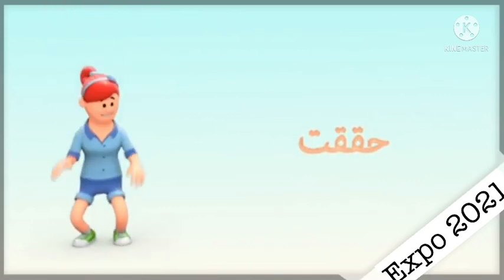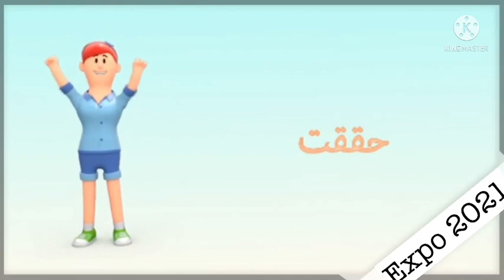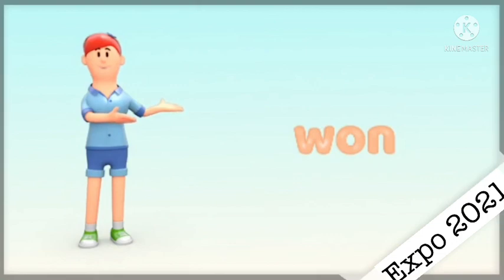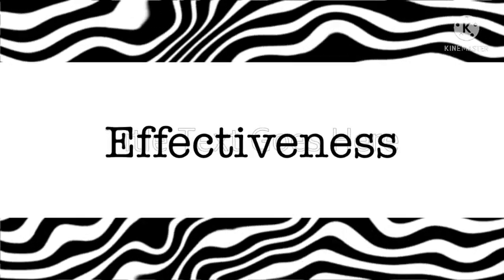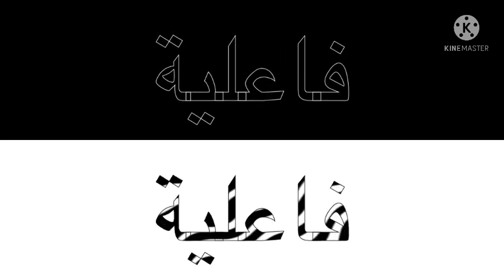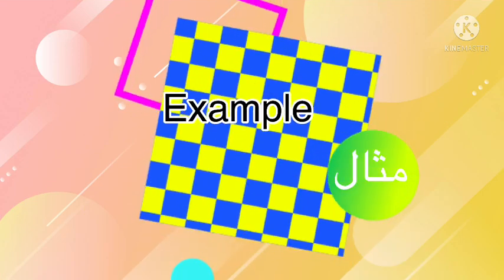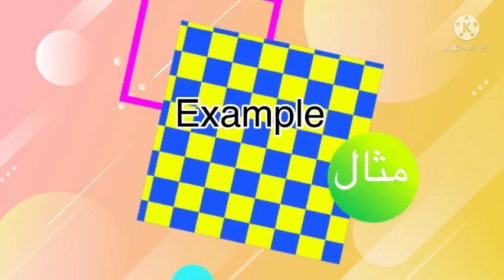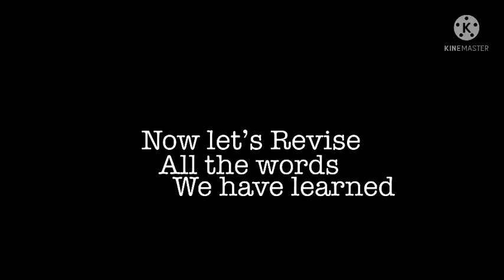EXPO 2021 IN ARABIC | Arabic classes with Niya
Assalamuallaikum Everyone,
Hope you all are doing good and safe
Today’s video is about new words from the lesson EXPO 2021 IN ARABIC

If your new to this channel then don't forget to subscribe and press the bell icon to get notified when I post new videos, and comment below on which topic video should I do next.

Arabic classes with Niya, this channel helps you to learn Arabic in an easy and a very fun way. If you are looking for beginner Arabic classes you have come to the right place. I make videos that are helpful for everyone who wants to learn Arabic. Watch all my videos so that you will be able to speak Arabic fluently.